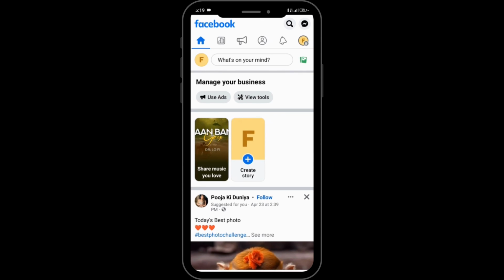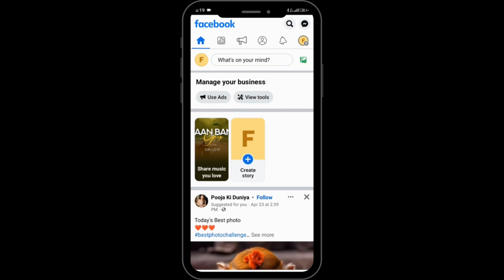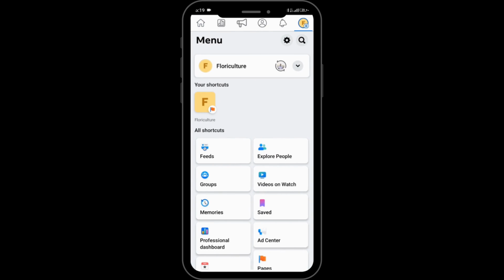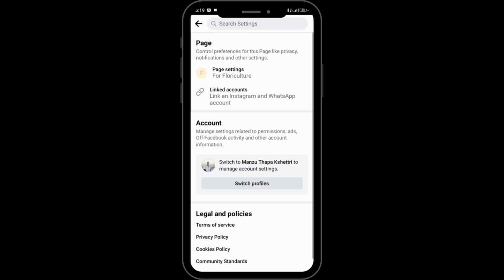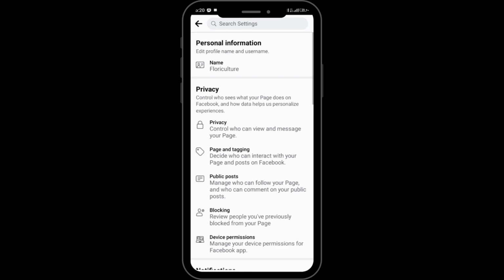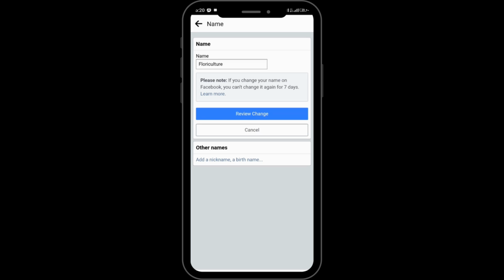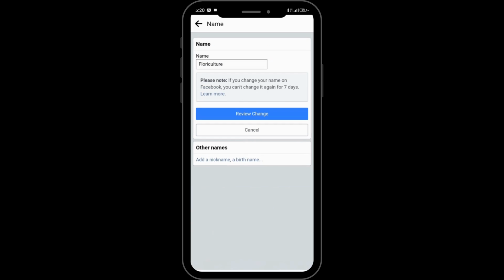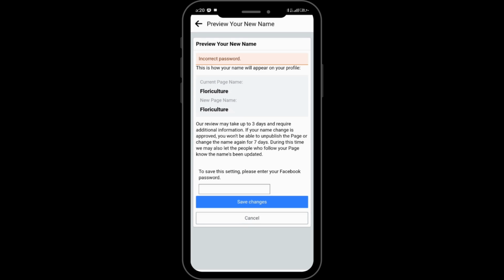How To Change Facebook Page Name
Welcome to AppHacks101! In this tutorial, we'll guide you through the process of changing the name of your Facebook page. Whether you're rebranding your business or simply updating your page's name, it's important to know how to modify your Facebook page name accurately and efficiently. We'll walk you through the steps of editing your page name, including any restrictions or guidelines you need to follow. Our comprehensive guide will ensure a smooth transition and help you avoid any potential issues during the name change process. Join us as we empower you to take control of your Facebook page's identity.

Timestamps:
00:12 - Introduction to Changing Facebook Page Name
00:35 - Understanding Facebook Page Name Change Guidelines
01:00 - Step-by-Step Process to Modify Your Facebook Page Name